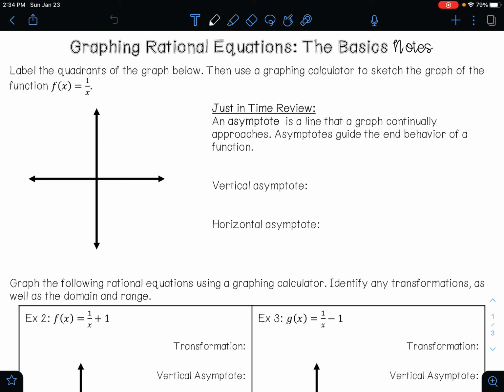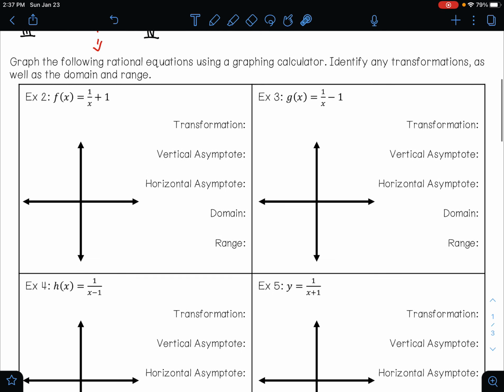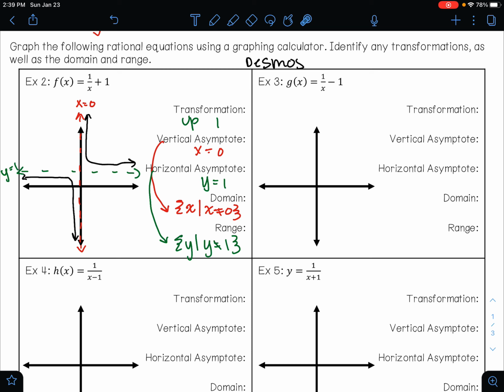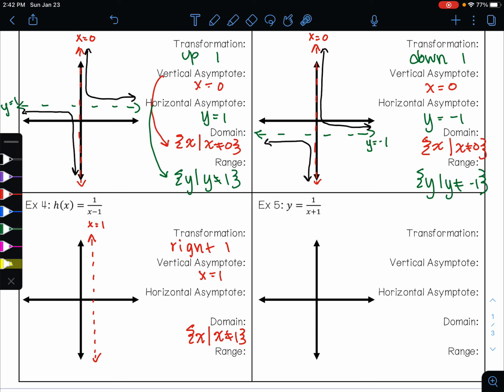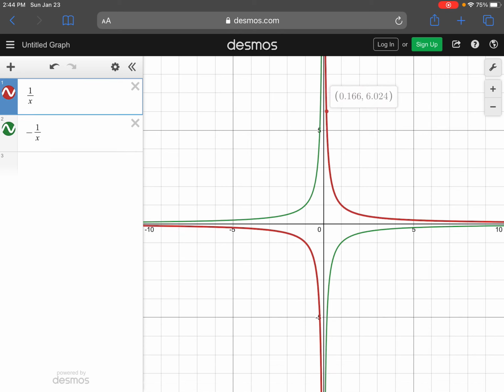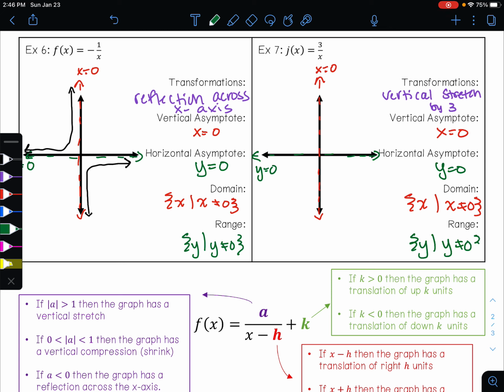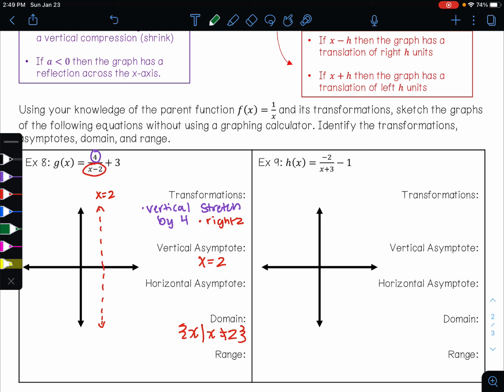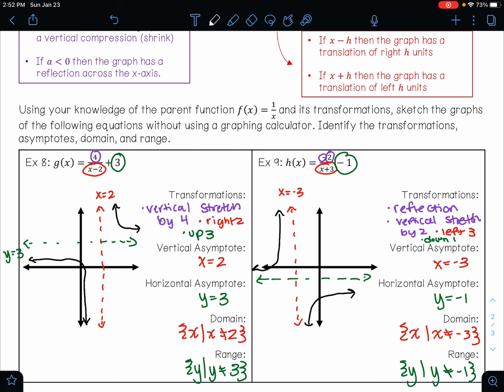Graphing Rational Equations Transformations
In this video, I will teach you how to graph rational equations and how to find the transformations, domain, and range of rational equations.